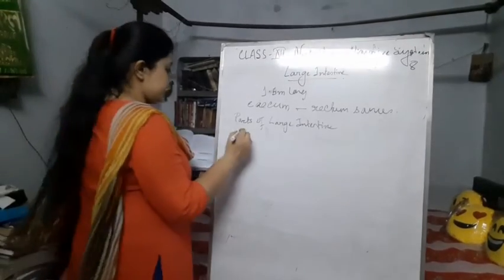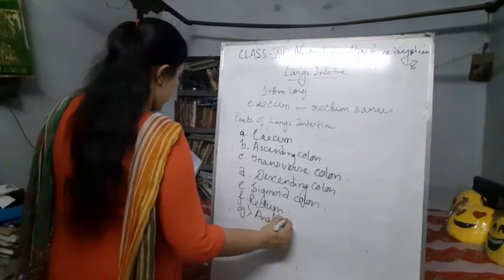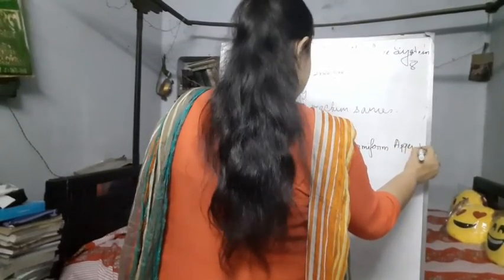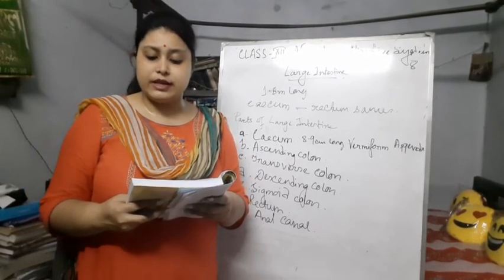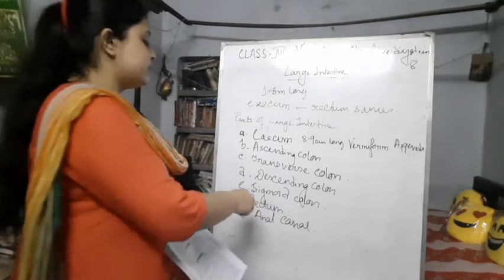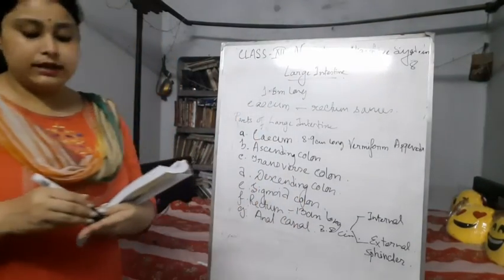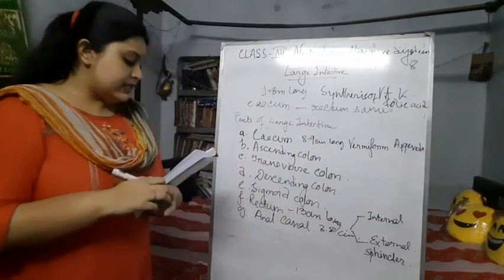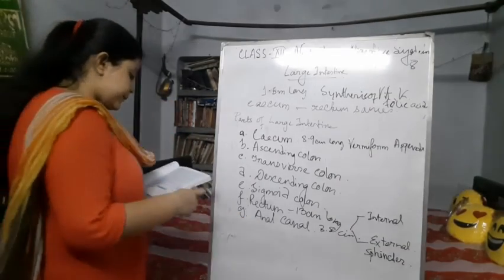Class-12, Nutrition, Chapter- Digestive system (Part 8)(Batch new 12,2021)